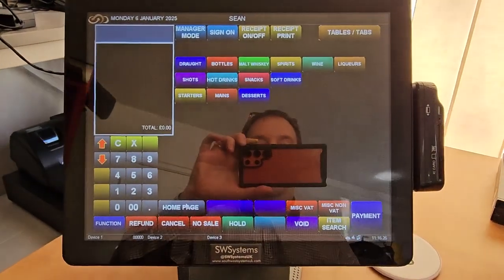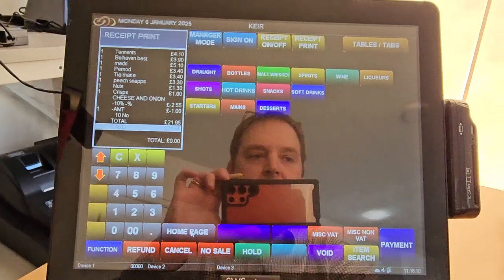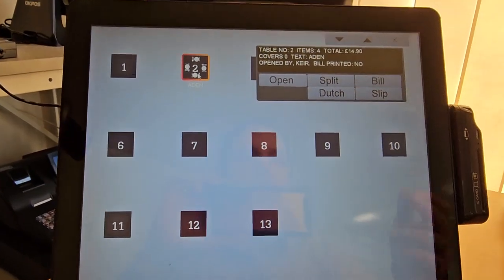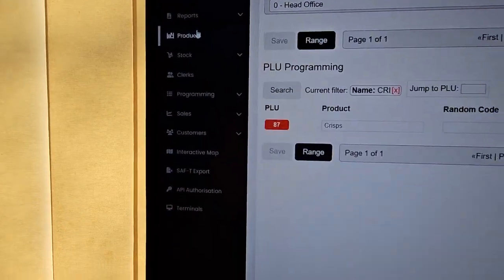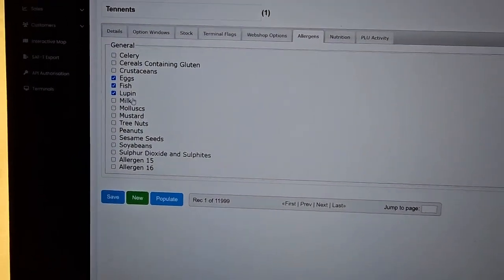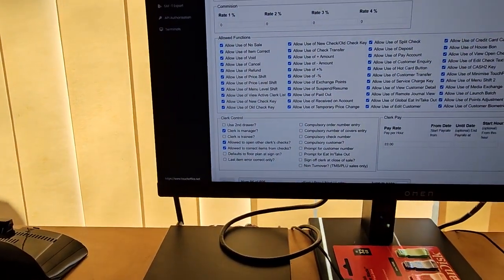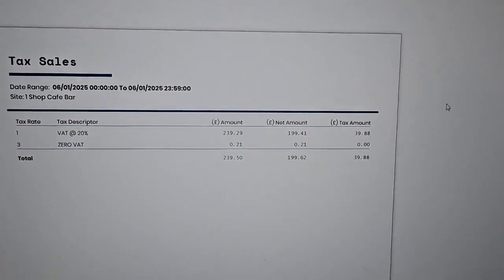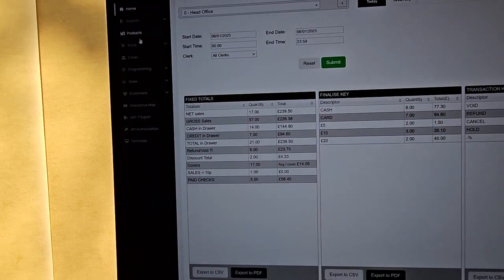Best EPOS Systems for UK Hospitality 2026: Cafes, Bars & Restaurants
Looking for the best POS systems in the UK? Whether you run a bustling Bakery, a high-volume Bar / Pub, or a local Cafe, Southwest Systems provides tailored EPOS solutions designed to streamline your operations and boost profitability.

We specialise in industry-leading point-of-sale technology for:

Restaurants & Pubs
Coffee Shops & Sandwich Shops
Takeaways & Bakeries

From inventory tracking to seamless payment processing, we handle the technical finalisation of your setup so you can focus on your customers. Trusted across the UK for reliable hardware and intuitive software. We also integrate with DOJO card terminals, DOJO Pockets, Xero accounts integration, to table and collection and delivery ordering as well as self service counter 21.5" kiosks all integrated